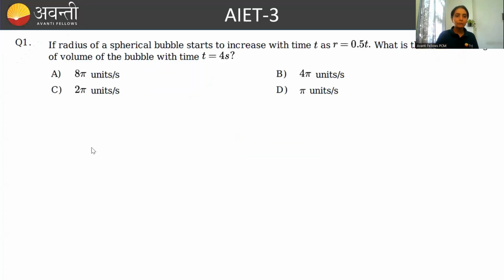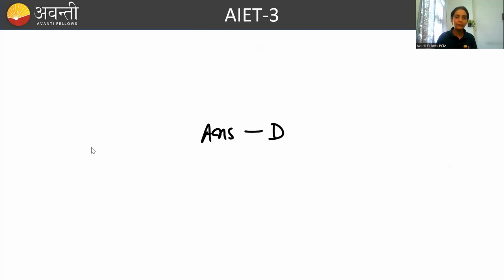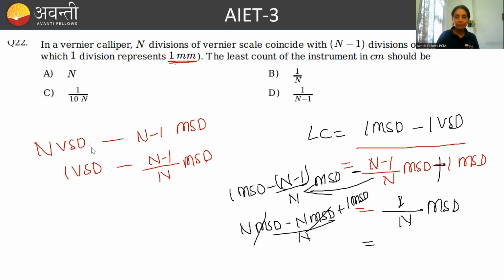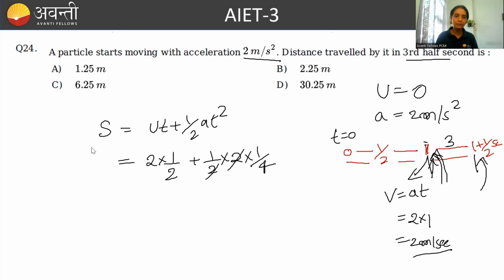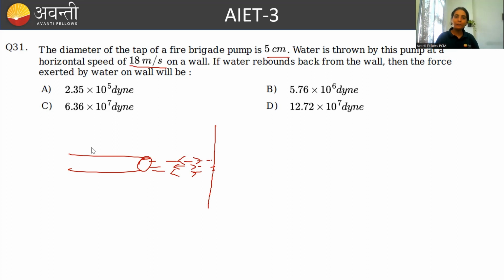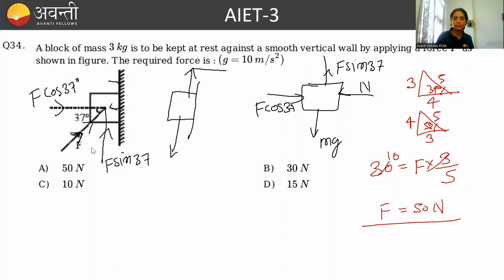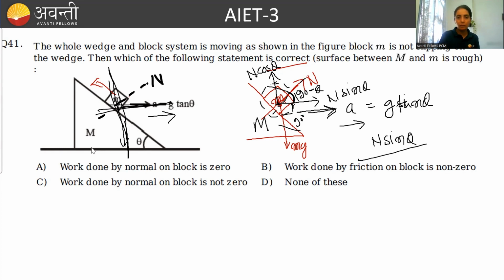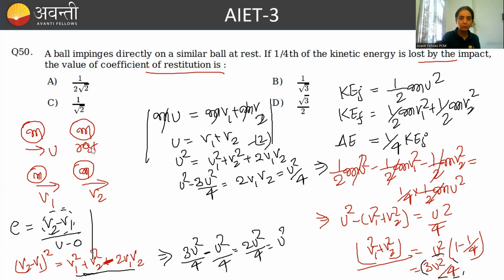Class 11 - AIET 3 Physics NEET Solution